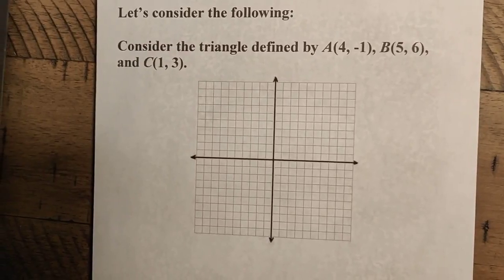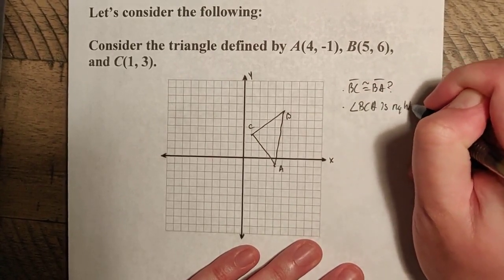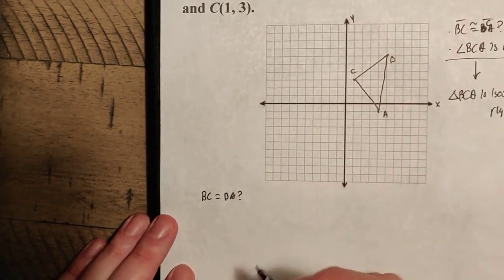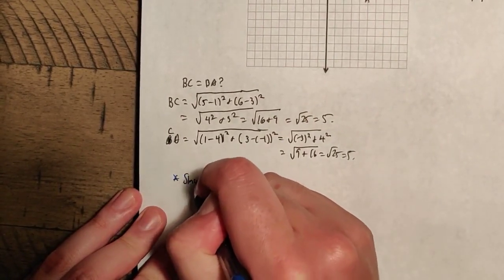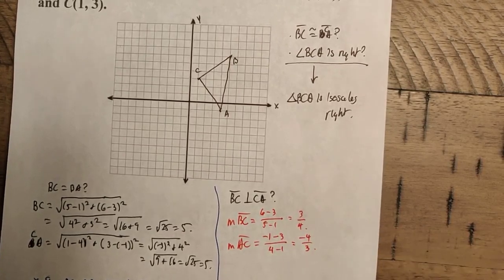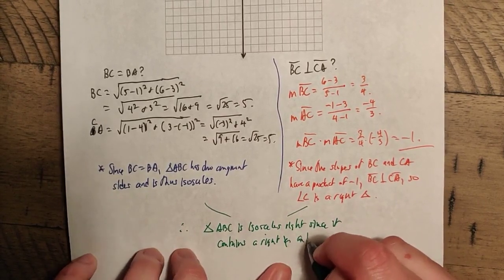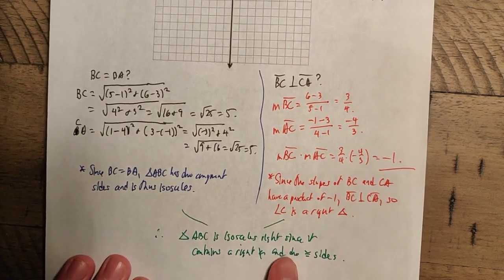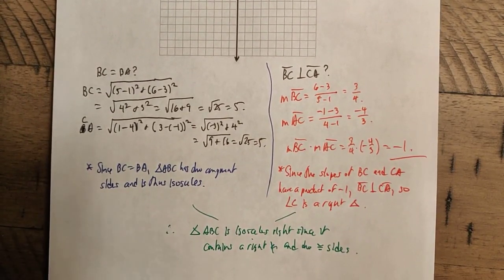Lesson 11-7 Lecture Notes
Lesson 11-7: Proving Statements Using Analytic Geometry Part I: Numerical Examples.